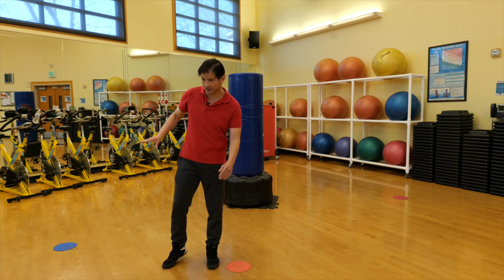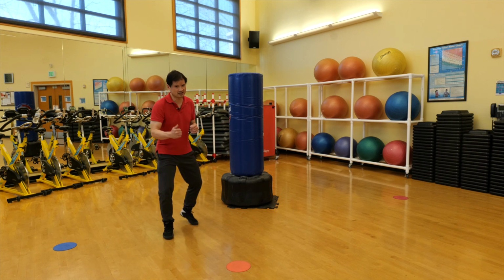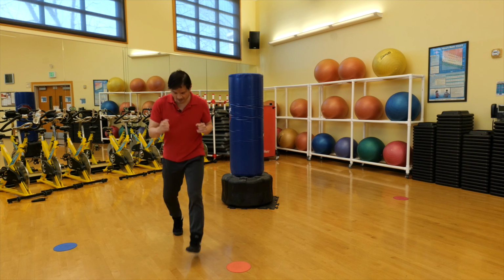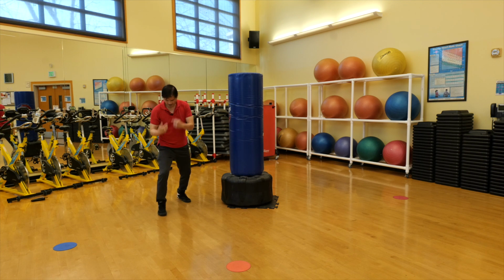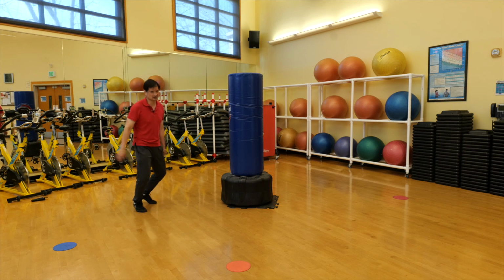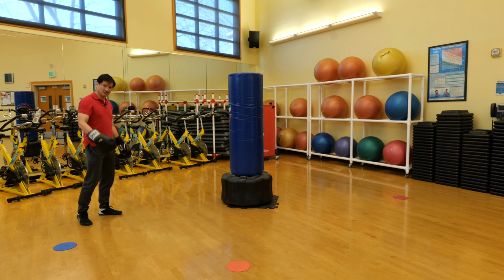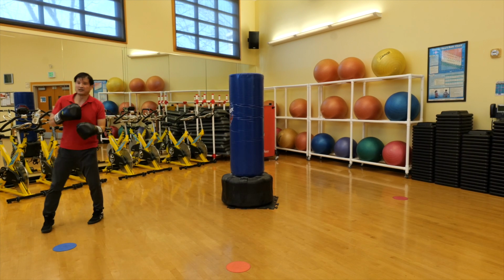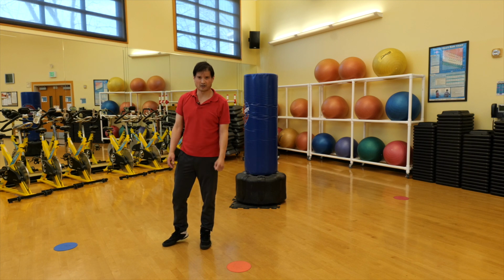Boxing For Parkinson's Class #8 Switch Hit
For more information on our Parkinson’s Exercise Program in Union City, CA, please

This free video series is supported by a grant from the Parkinson’s Foundation. A new Boxing For Parkinson's class will be released on the 2nd and 4th Monday of each month, with each class building on the previous class. The exercises and movements performed in this class is designed to support people living with Parkinson’s Disease.

Classes will sometimes use props as a part of the exercise routines; however, you will be able to follow along even if you do not have the exact props or equipment that the instructor is using. Try following along to the same video 2-3x a week before each new class release if possible, and pause/rewind the video whenever necessary to help ensure you become accustomed to the movements and get the most out of the video.

CRA4DVIQ6X1FPRVQ